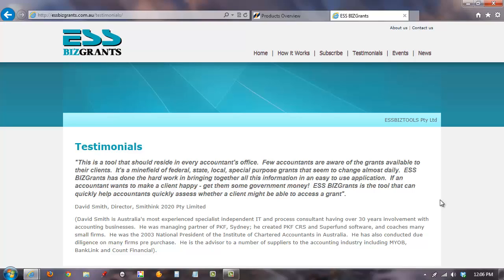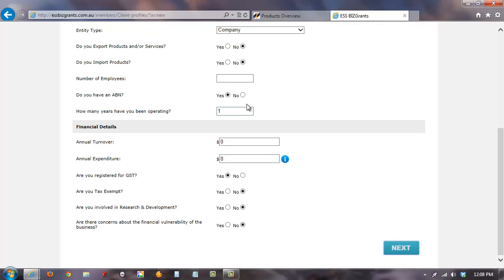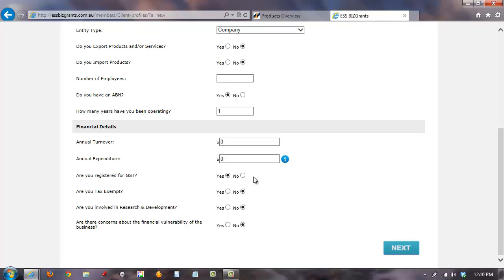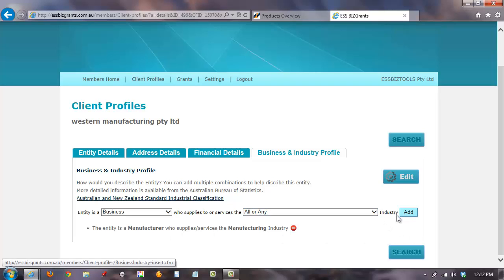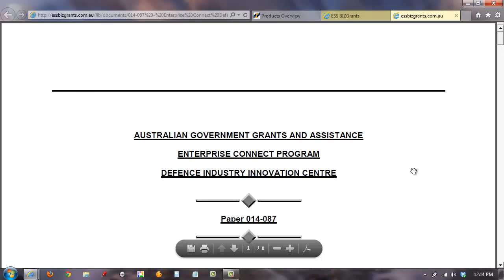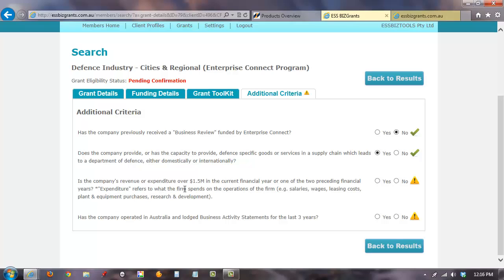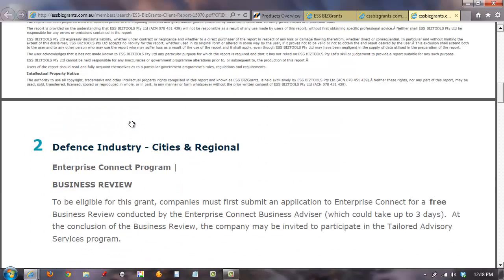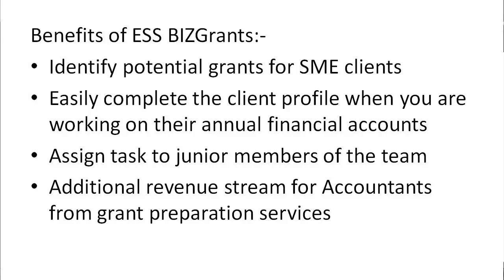Introduction to ESS BIZGrants included in ESS BIZTOOLS Gold Package